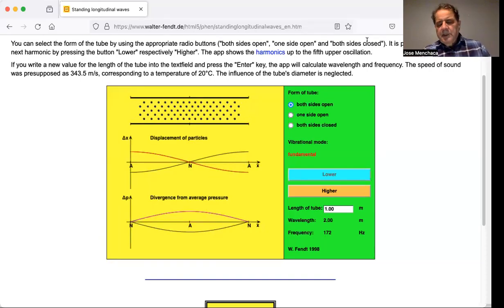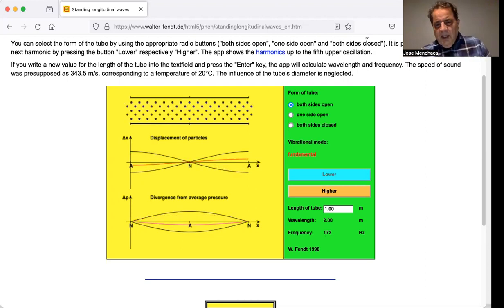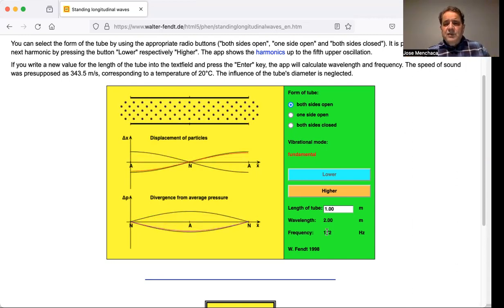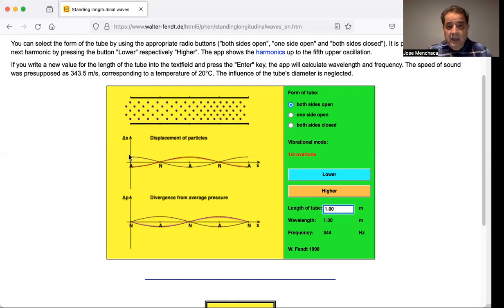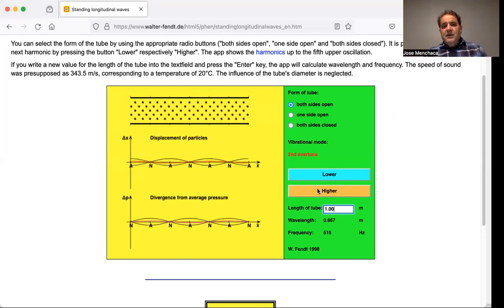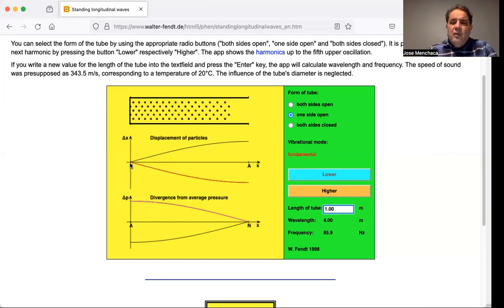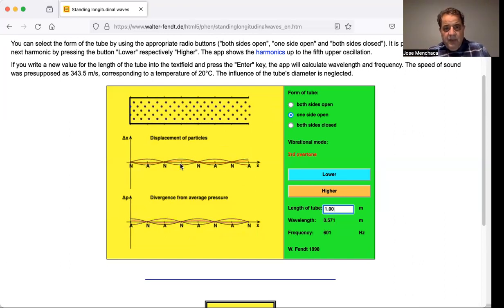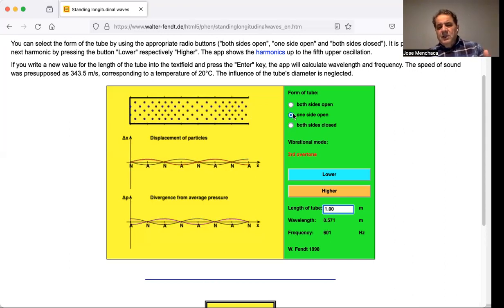Conceptual Physics Lectures, Walter Fendt Pipe Resonance Simulation